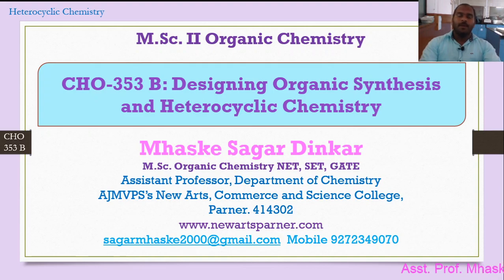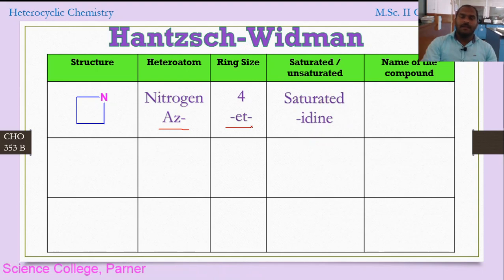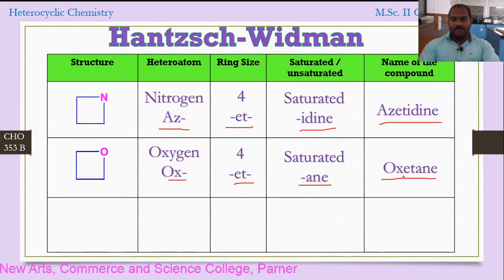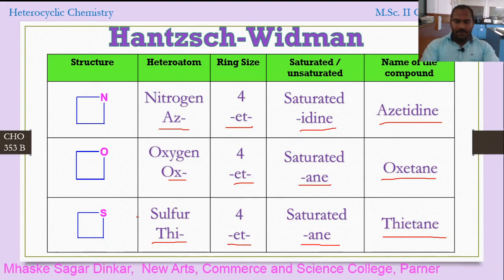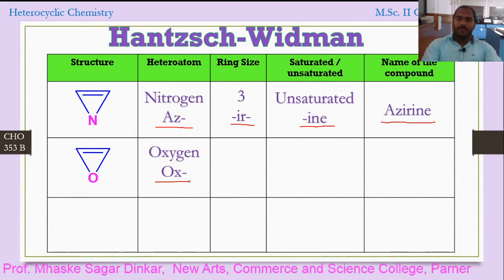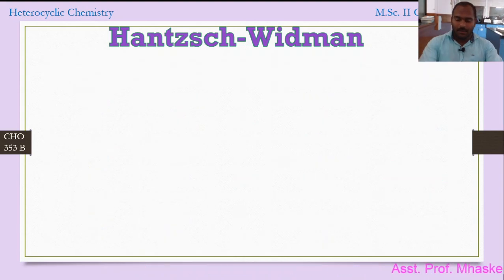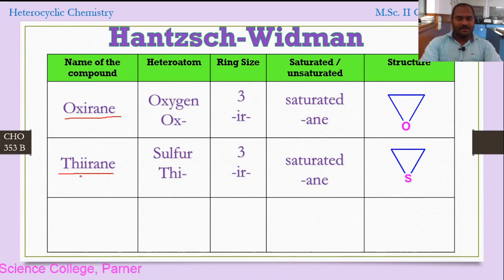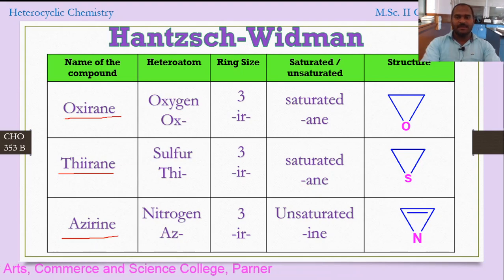Hantzsch-Widman nomenclature of heterocylic compounds lecture-4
Nomenclature systems : Hantzsch-Widman with examples and simple explanation.